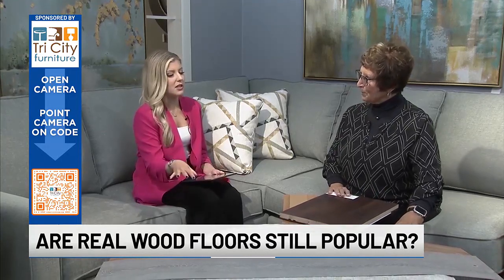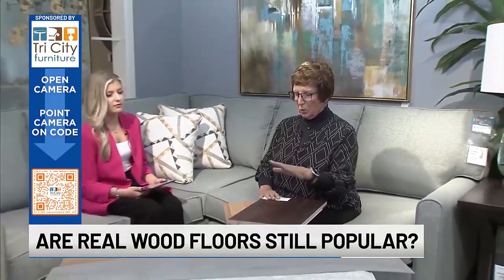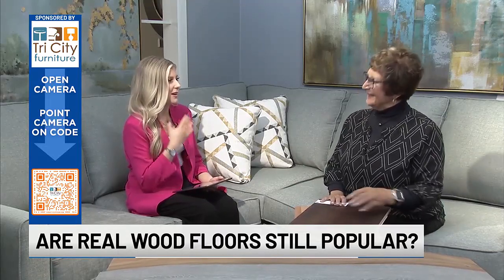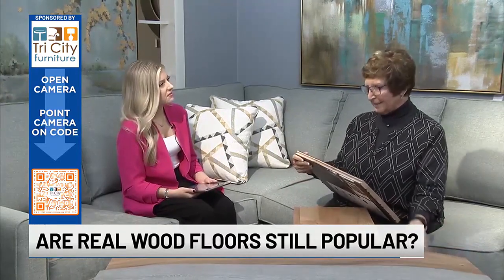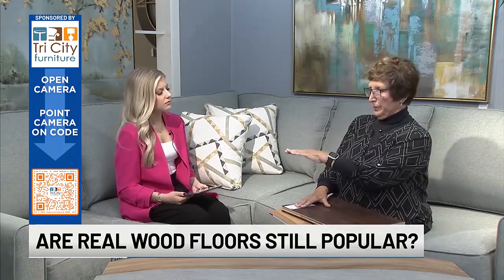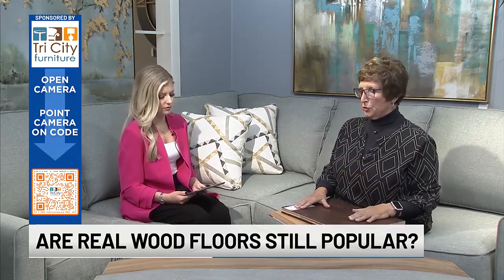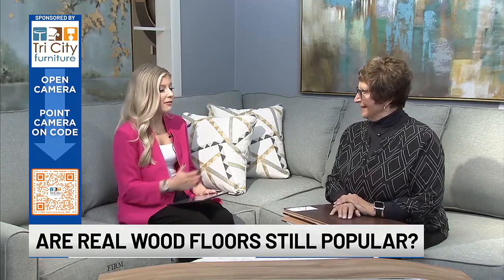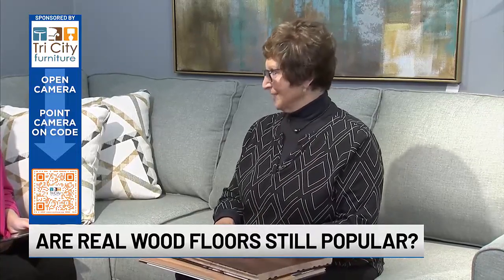Design Time: Are real wood floors still popular?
Learn more about flooring.